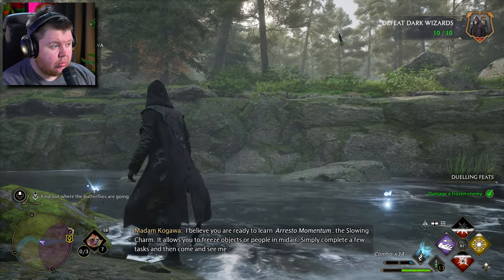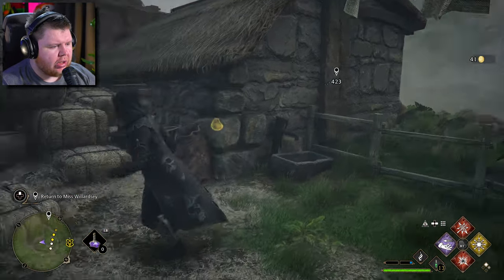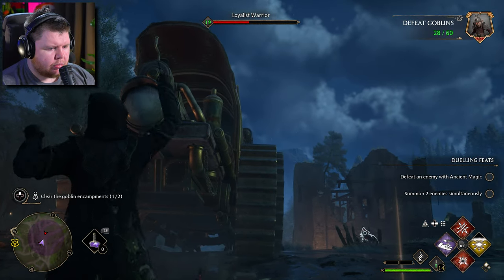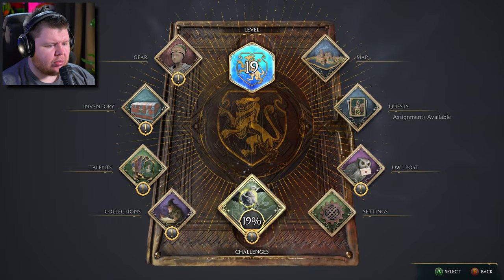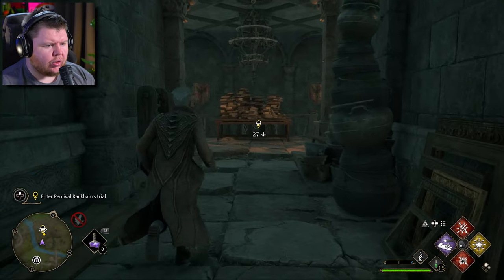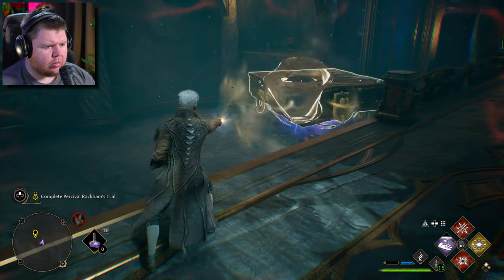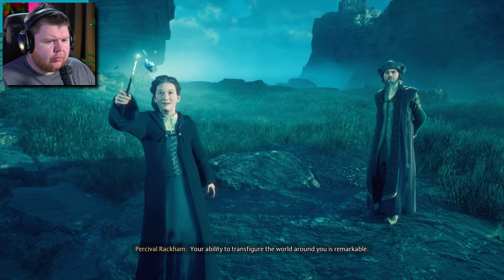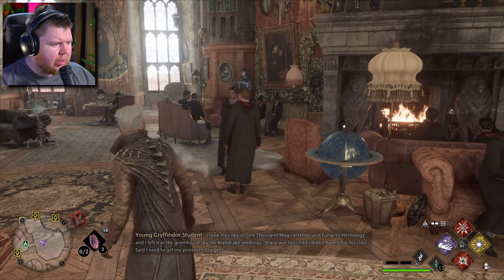Defeating the Ultimate Guardian Boss in Hogwarts Legacy Part 11!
Hogwarts Legacy Gameplay Walkthrough Part 11 (Full Game) 4K RTX Ultra 60FPS. I'll review the game from Start to End, checking out all the spells and secrets that can be unfolded. Then, I'll go through side quests and Main quests to see what strangers we encounter.

Hogwarts Legacy is an action role-playing game in which players can attend classes at Hogwarts School of Witchcraft and Wizardry. Locations from the Wizarding World franchise, such as the Forbidden Forest, Diagon Alley, and Hogsmeade, will be explorable. Other areas unseen visually in other media include the Hufflepuff and Ravenclaw standard rooms. Progressing through the game will see the interior and exterior of the castle change visually to match the seasons.

Pc Specs:
➤ CPU: AMD Ryzen 9 7950X
➤ Cooler: Corsair Hydro series 150i Elite
➤ Motherboard: ASUS ROG Crosshair X670E Hero (AM5)
➤ RAM: Corsair dominator platinum RGB 64GB 5600MHz
➤ GPU: Asus Geforce RTX 4090 OC 24GB GDDR6
➤ SSD1: 500GB Samsung 980 Pro M.2 NVME
➤ SSD2: 1TB Samsung 980 Pro M.2 NVME
➤ First Storage Drive: 4TB SEAGATE IRONWOLF PRO 3.5", 7200 RPM 128MB CACHE
➤ PSU: Corsair 1000W RMX series ultra quiet
➤ Capture card: Elgato 4K 60 Pro capture card
➤Case: thermaltake level 20 HT